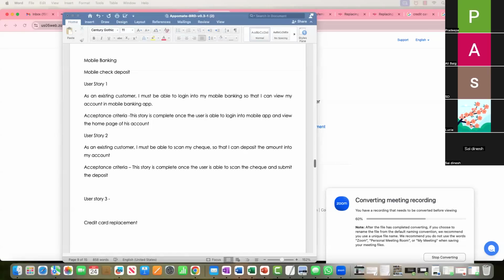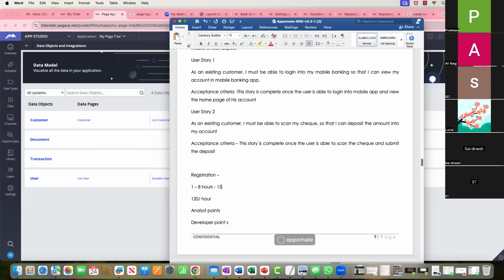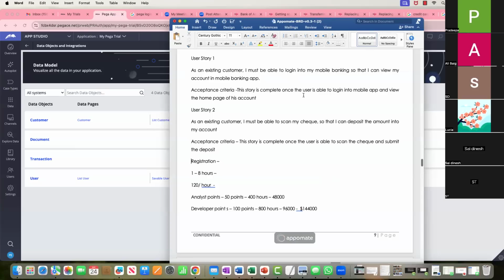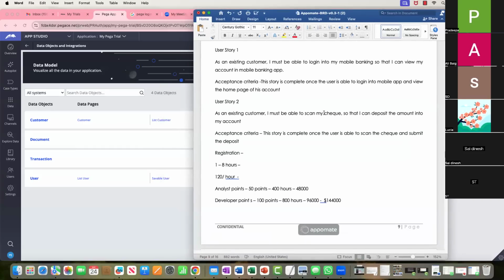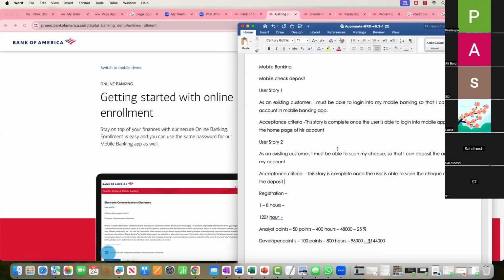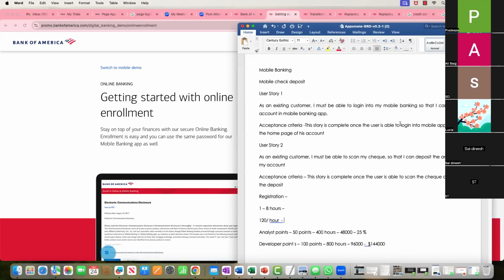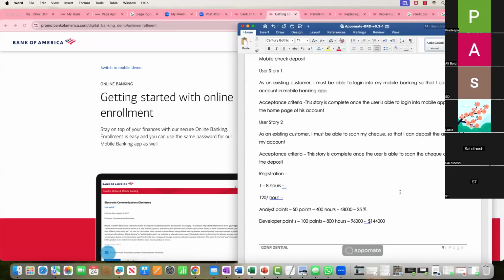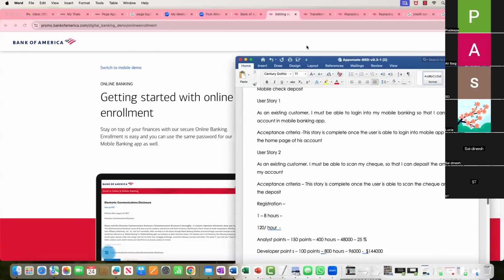Day 7 - Part 2-Business Analyst Training - Banking Domain - How to write user stories for banking